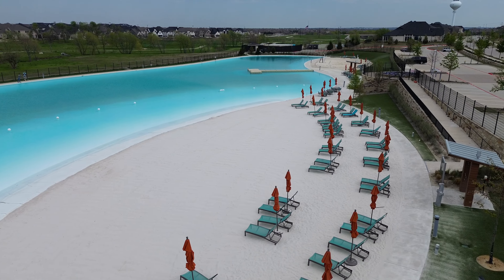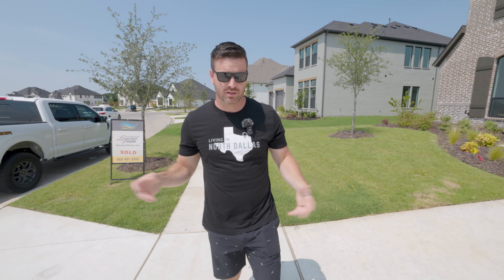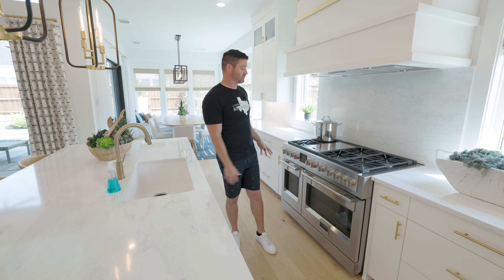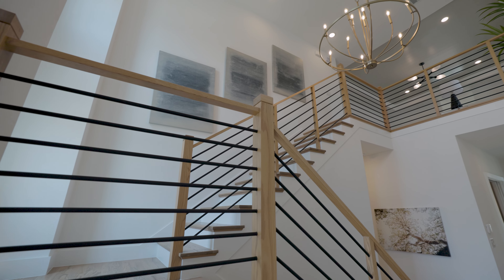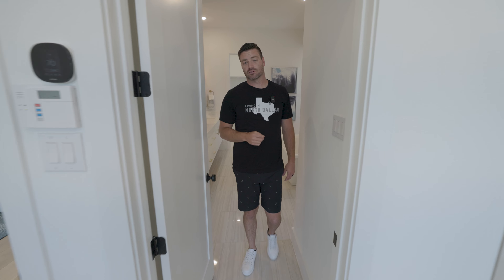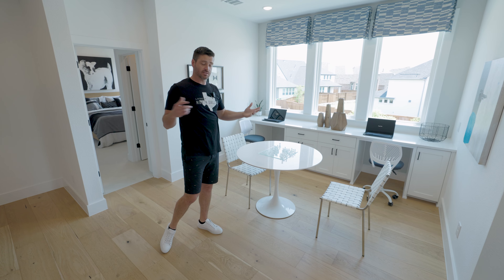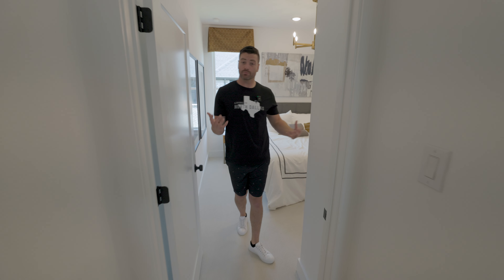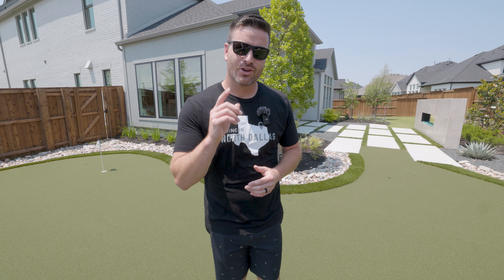WINDSONG RANCH | Prosper Texas | Southgate Homes Full Tour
Welcome to the best neighborhood in all of Dallas! Today we will be touring a beautiful Southgate home in the heart of Windsong! If you like resort living and tons of neighborhood activities, this is the place for you and your family! Reach out and lets find your dream home!